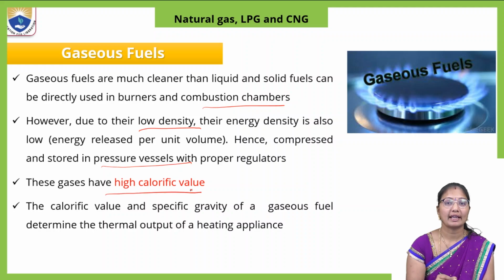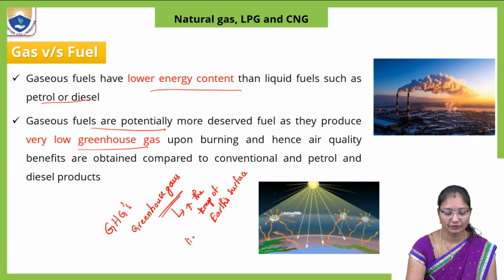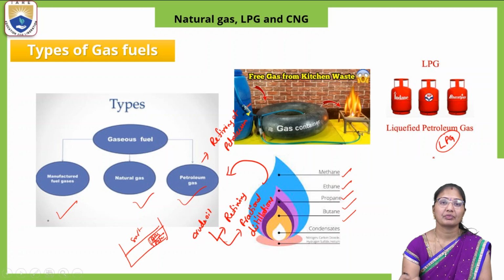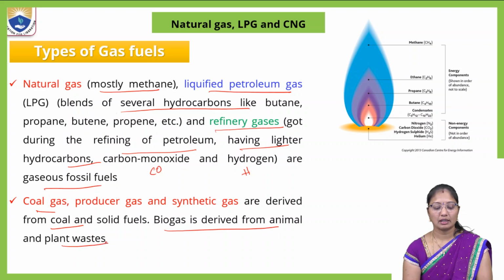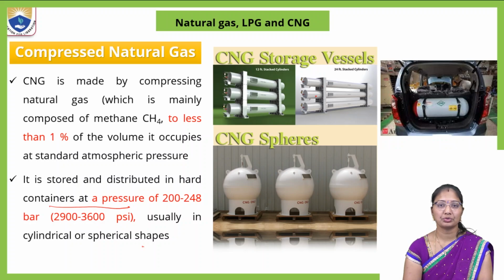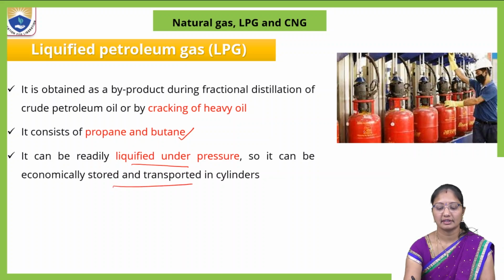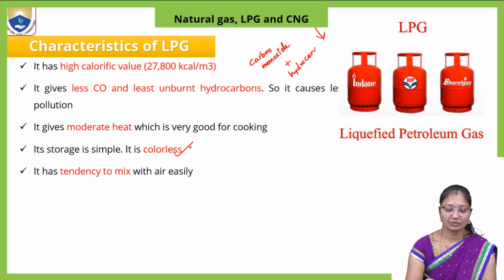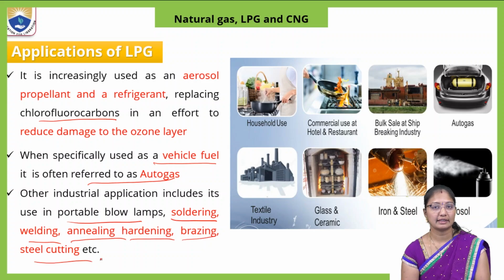Composition, Characteristics and Applications of Natural Gas, LPG and CNG by Dr. S Anusha Kathyayani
Composition, Characteristics and Applications of Natural Gas, Liquid Petroleum Gas (LPG) and Compressed Natural Gas (CNG) by Dr. S Anusha Kathyayani | IARE

Telangana, India.